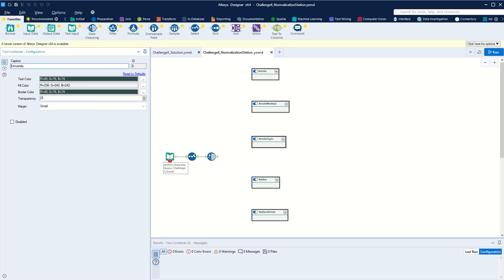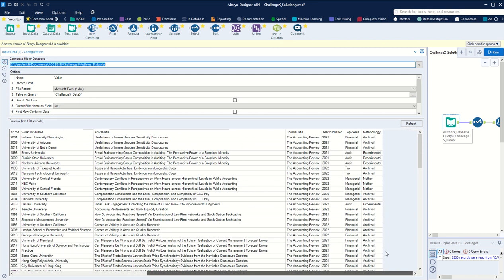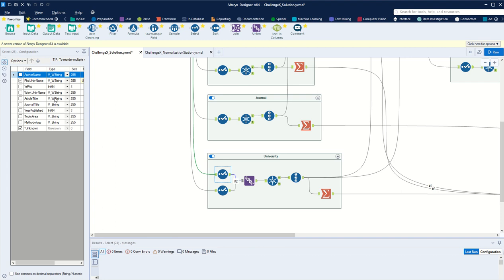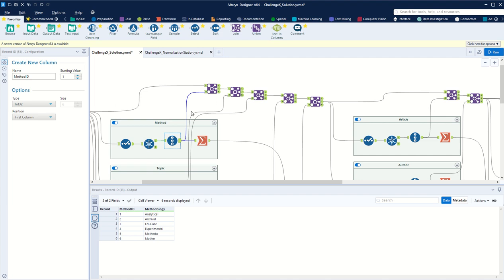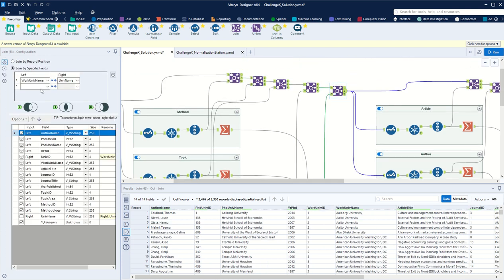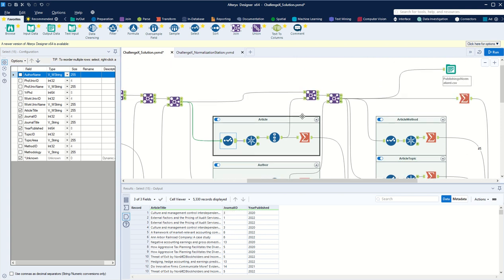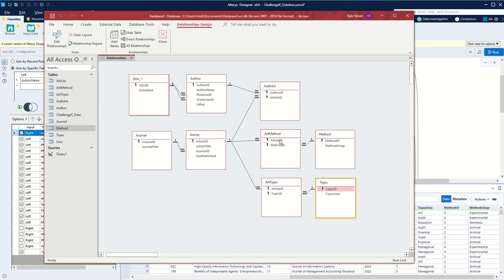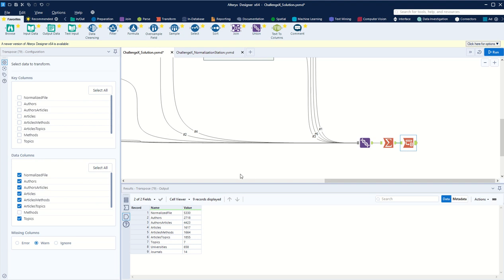Challenge 232|ALTERYX – Normalization Station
This video is the solution to Challenge 232 from TechHub.training. You can participate in this challenge